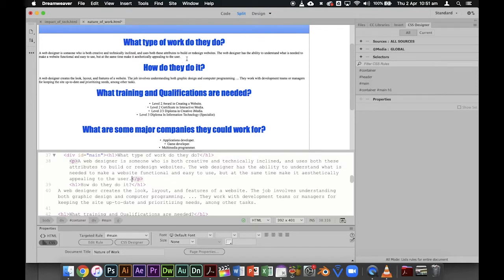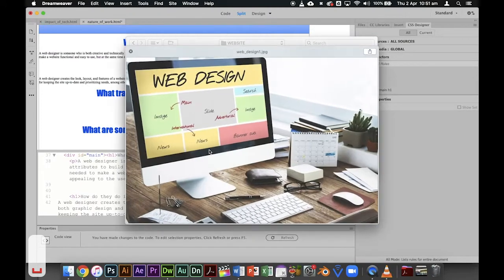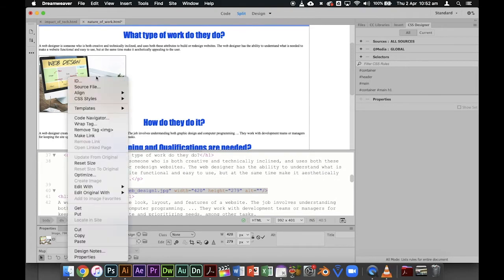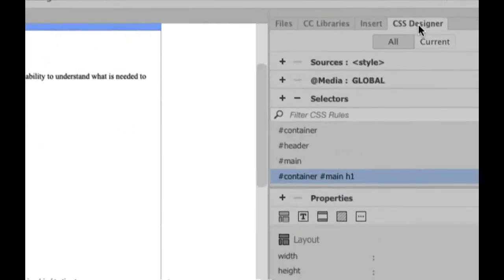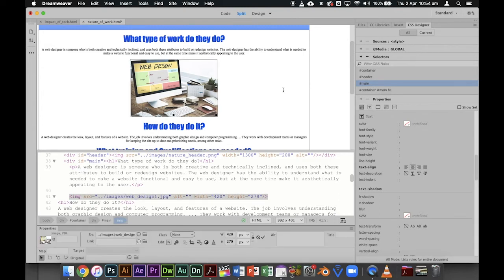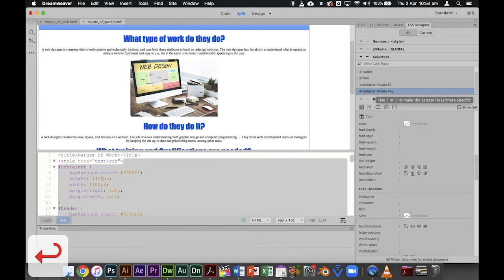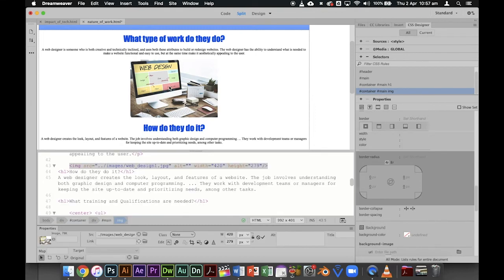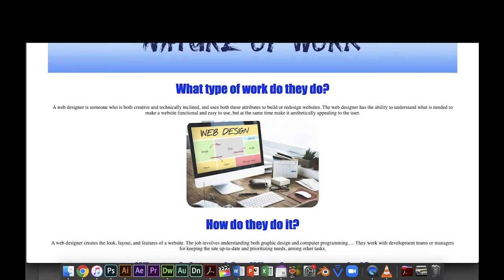image css settings